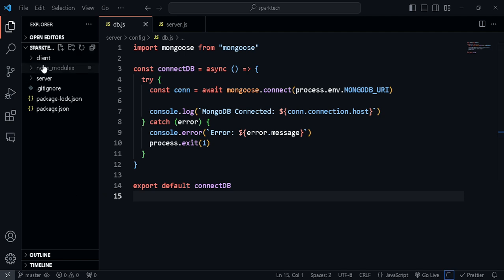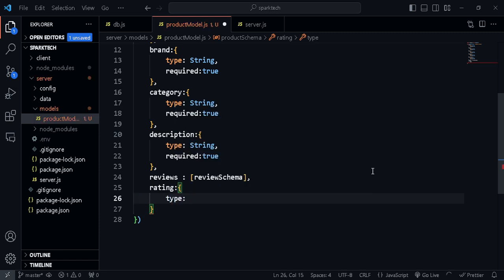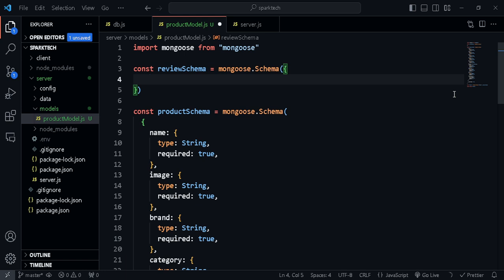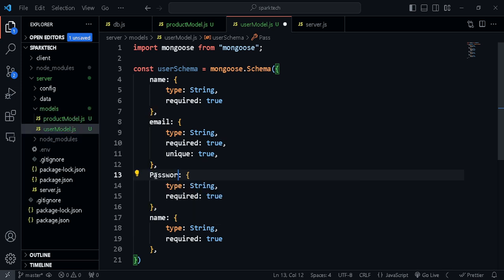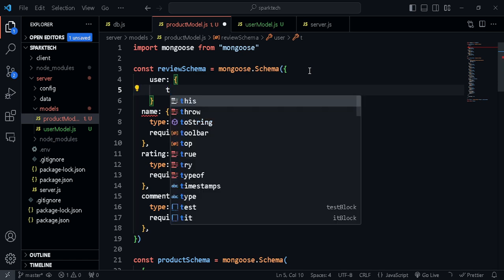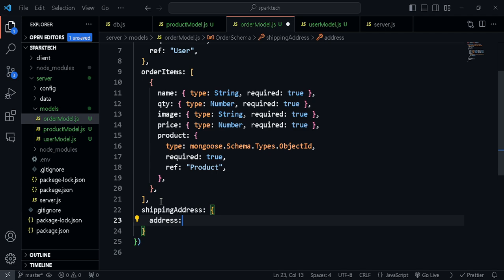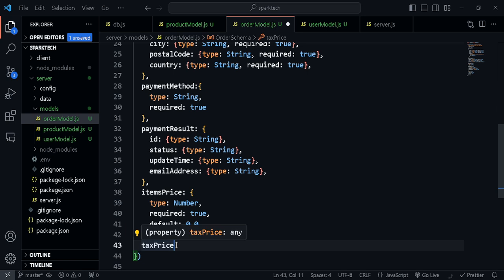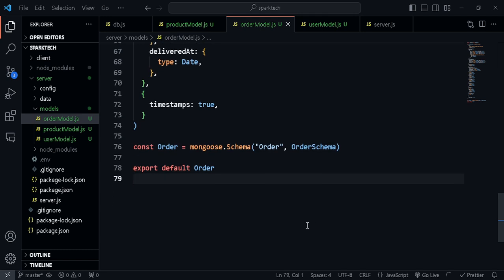Data Modeling: Creating MongoDB Schemas | MERN Stack E-Commerce From Scratch